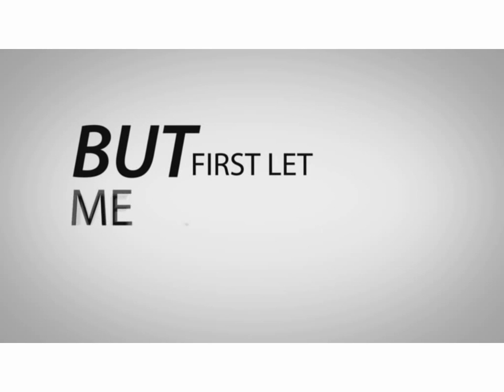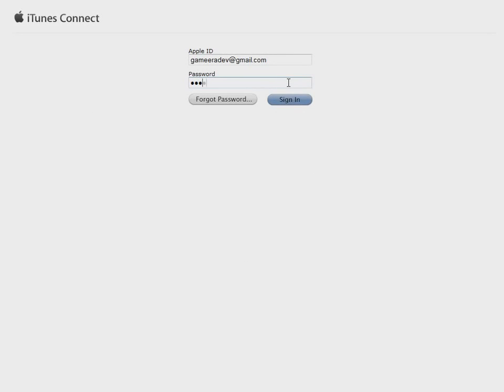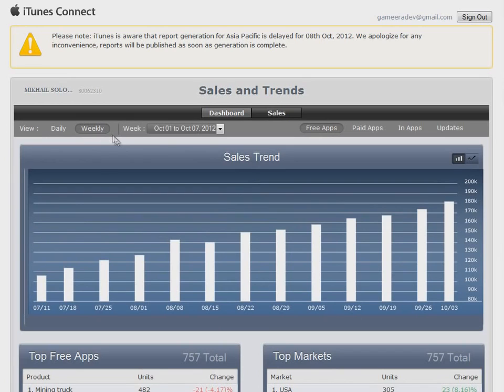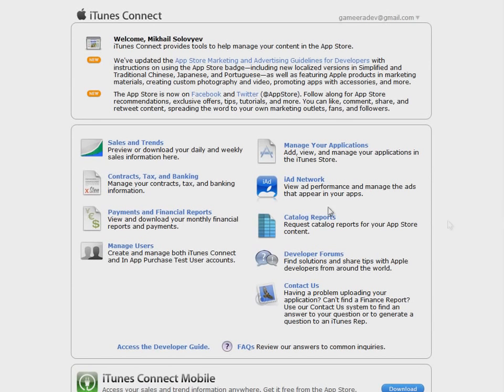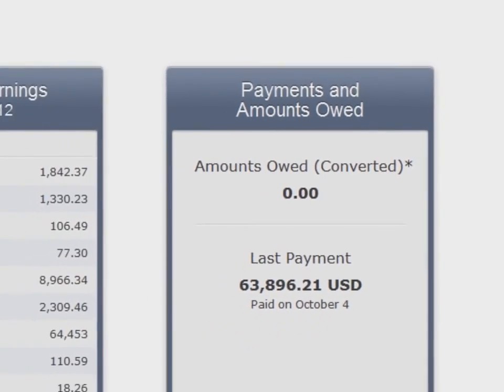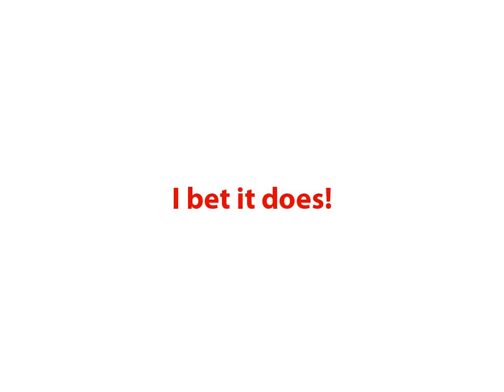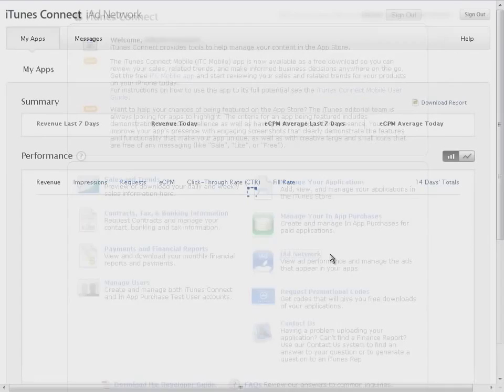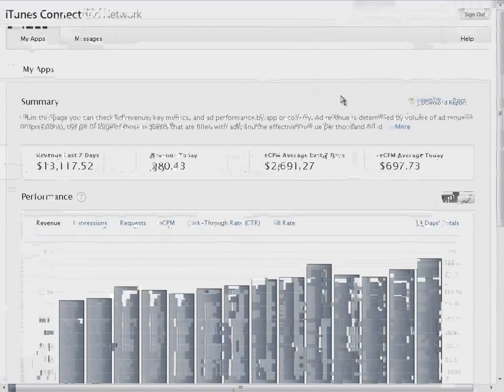how to make app 5 tips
making make app is easy just need to know how to, whats selling, and how to think when you learn how to make app. apps are easy to make and make money off of if you know how its just a matter of trying and what you learn from my john is all the mistakes he has made and what you can avoid so you can start making money instantly with little if none failure. how to make app

i have tried and failed many times making apps that just blew up in my face and it really hurt my feelings just a matter of trial and error how to make money with an app. its easier then you think just have to give it a try dont give up making money is easy finding a system that works is the hard part.